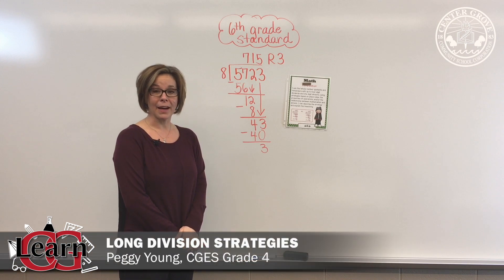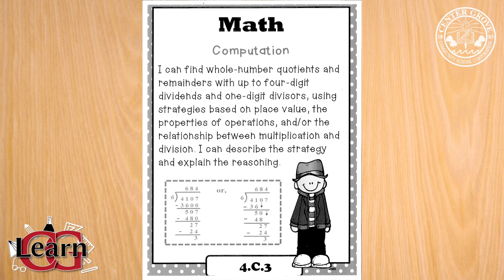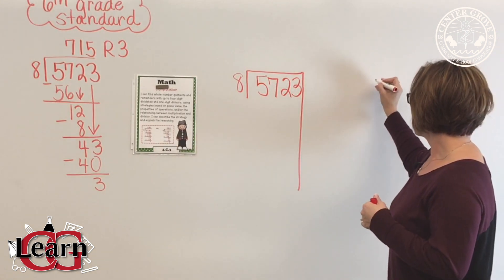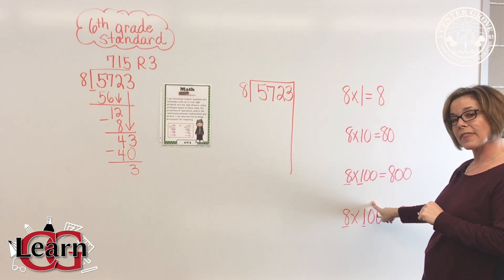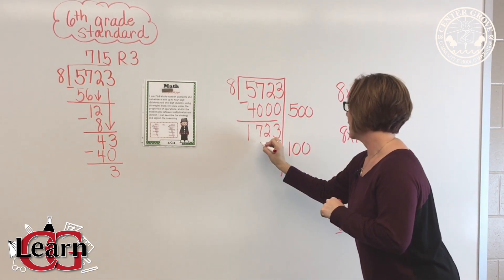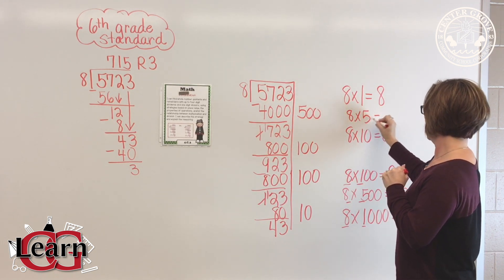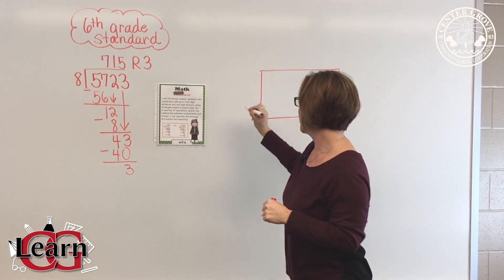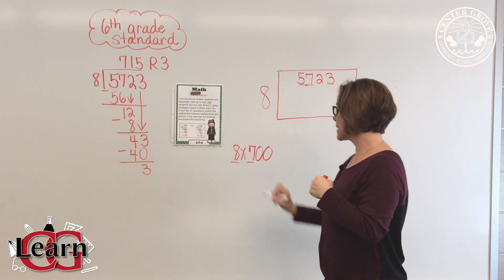Learn CG: Grade 4 Long Division Strategies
Center Grove Elementary 4th Grade teacher Peggy Young shares long division strategies.